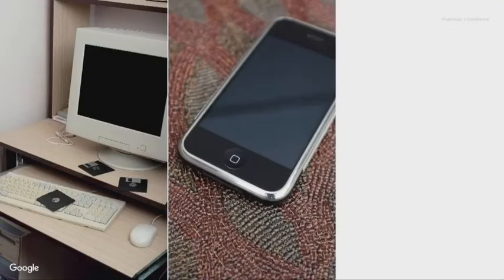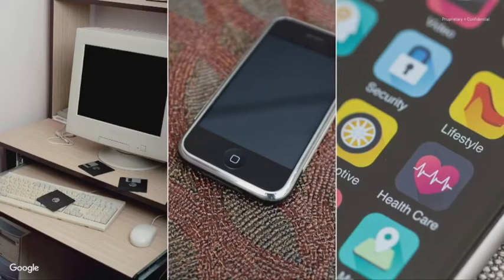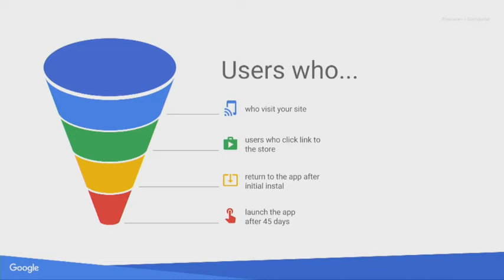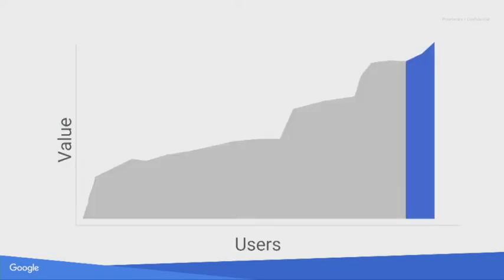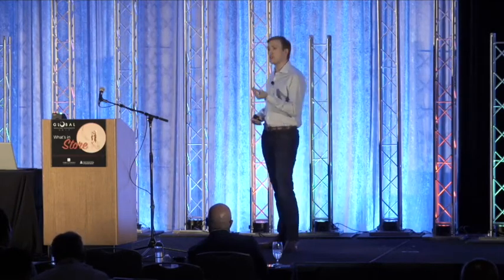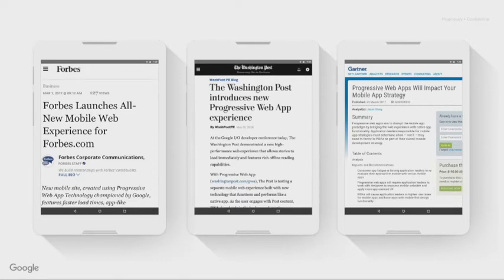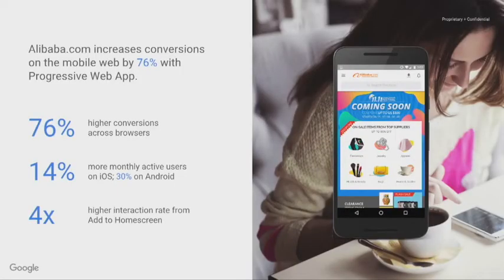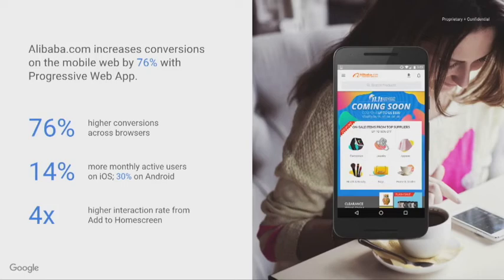Alex Komoroske 2017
Global Retailing Conference 2017